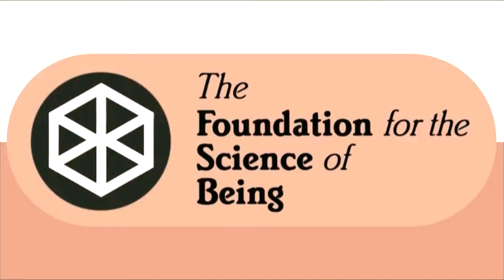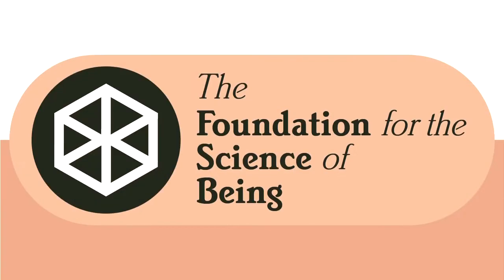Science and Health presents the Christ Science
This is a video the last day of a class by Sue Bissonnette. She finishes her talk with the explanation of the importance of the new language that Mary Baker Eddy used in her book, Science and Health with Key to the Scriptures, to present the Christ Science.